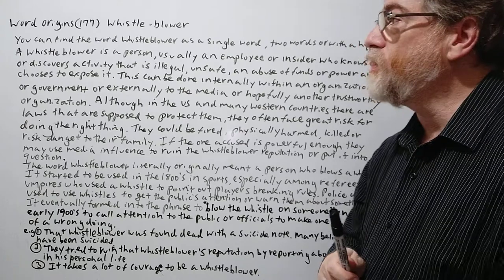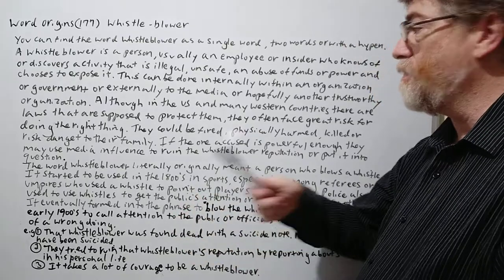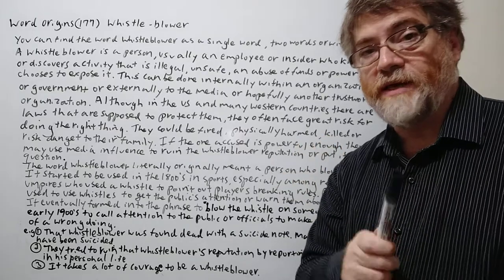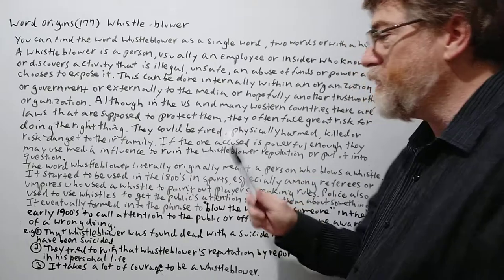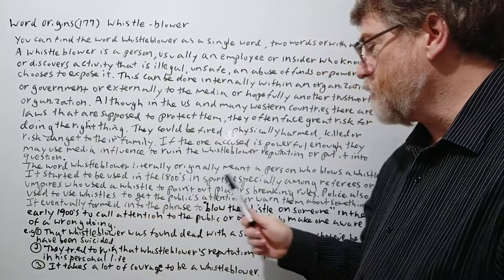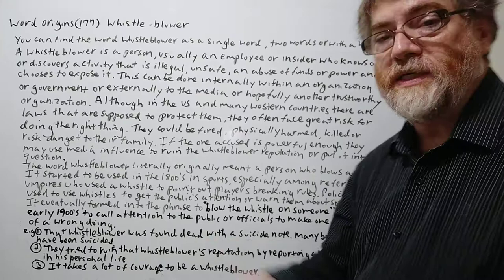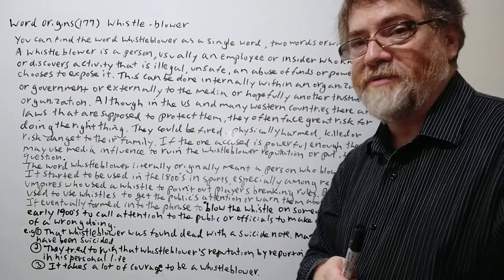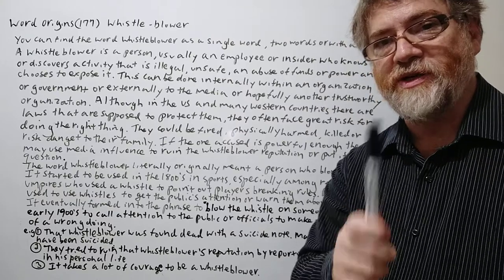English Tutor Nick P Word Origins (177) Whistle Blower